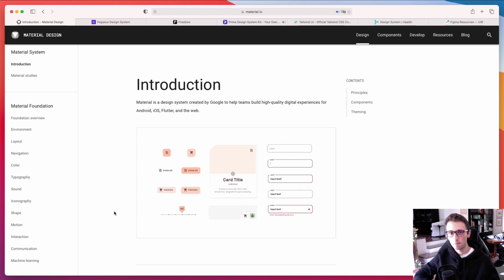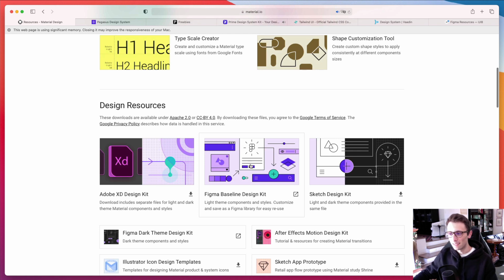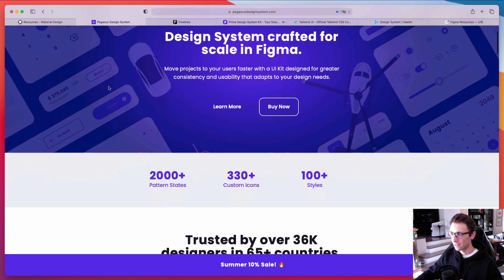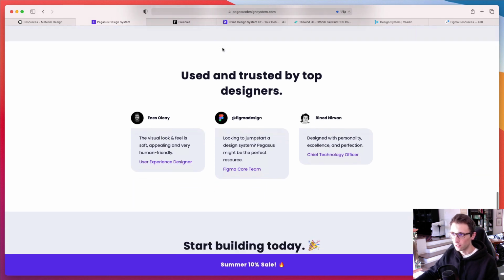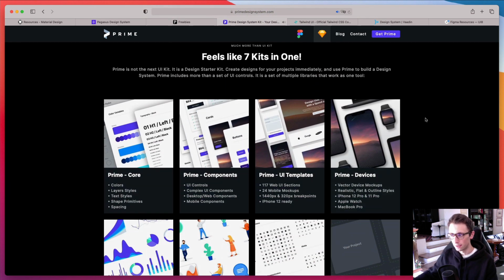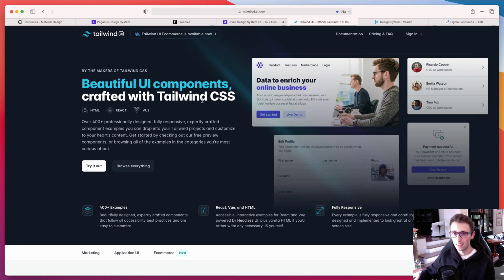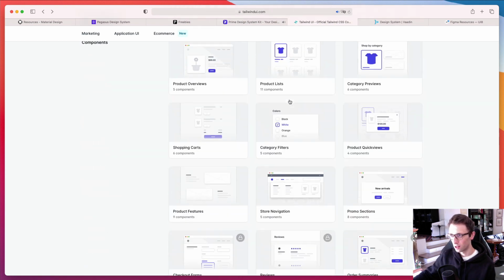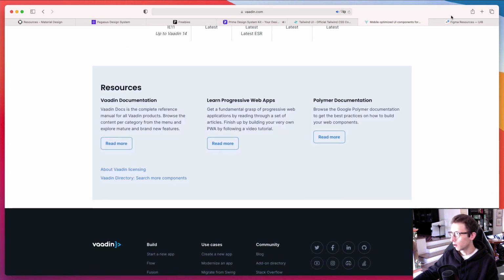Top 5 Design Systems for Figma in 2022